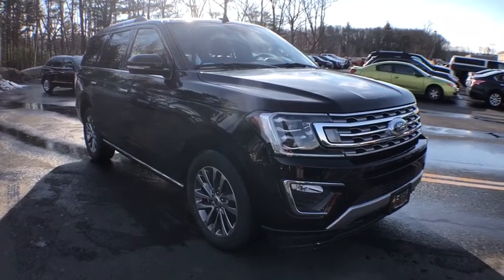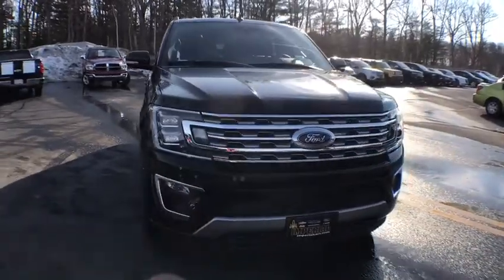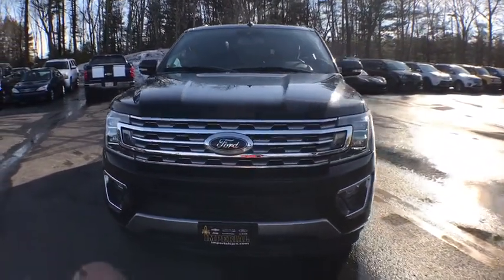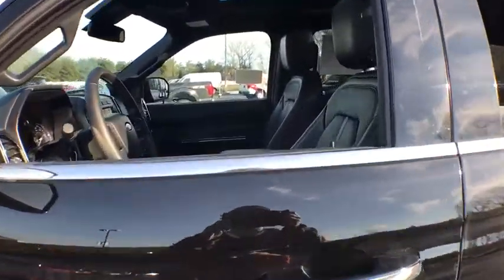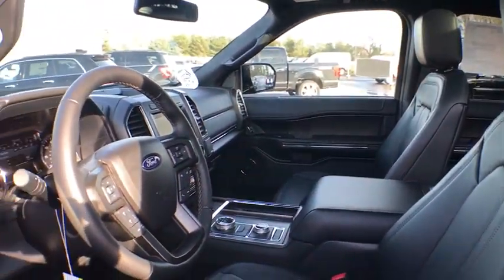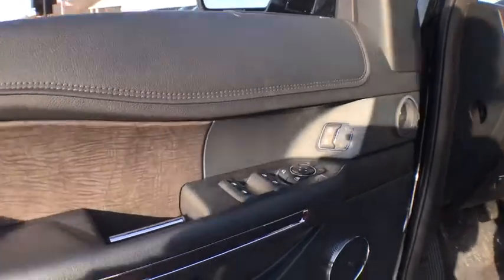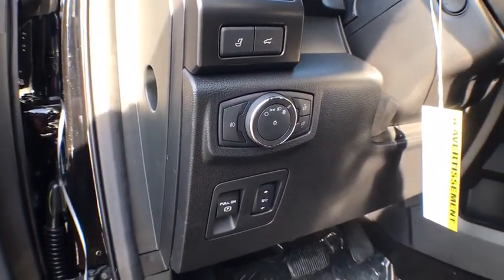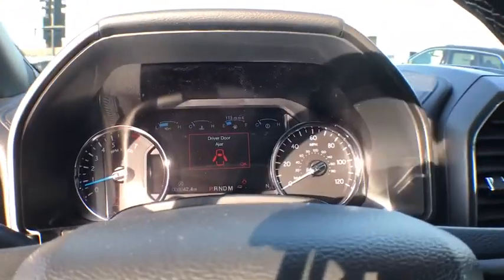2018 Ford Expedition Milford, Franklin, Worcester, Framingham MA, Providence, RI T8212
Shadow Black New 2018 Ford Expedition available in Milford, Massachusetts at Imperial Ford. Servicing the Franklin, Worcester, Framingham MA, Providence, RI area.

Imperial Ford
18 Uxbridge Rd

The Our Cost Price reflects all applicable manufacturer rebates and/or incentives (not all will qualify) and is based on retail purchase with additional dealer discounts including a $1,000 Imperial Trade Assistance Bonus for qualifying 2007 or newer trade. Our cost is not a selling price but reflects our best effort to convey our actual cost after the application of all applicable rebates. Our RED TAG buy for specials are available exclusively through our phone and internet department. Price subject to change if manufacturer rebates change. Lease, business and fleet acquisitions may result in a different pricing and rebate structure. Price does not include tax, title, registration, and documentation fee or other applicable fees. Vehicle must be paid in full and take same day delivery from dealer stock. No wholesalers or dealers. Call or email our phone and internet team for the most current rebate information and Imperial discounts. Our internet price online is for our market area only. Price cannot be combined with any other discounts or promotions. Not responsible for typographical or pricing errors. May include vehicle demonstrators. Stock photos may be used and picture may not reflect actual vehicle. Transparency is our goal.